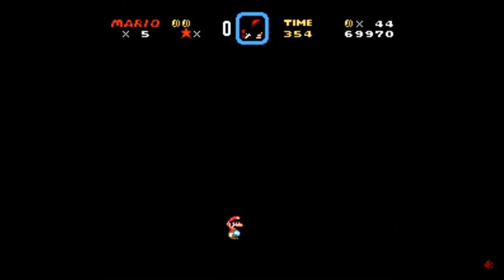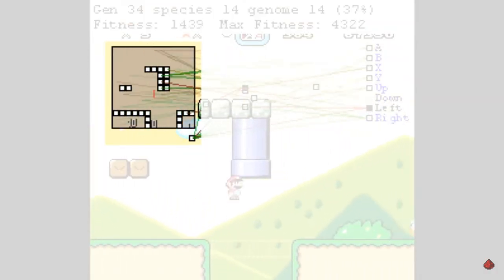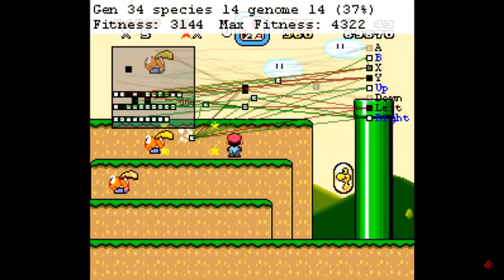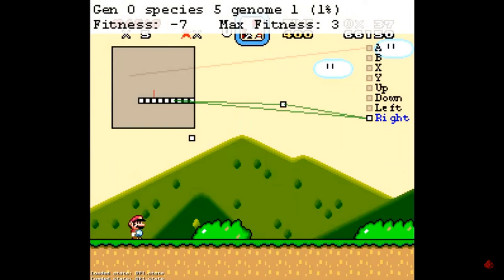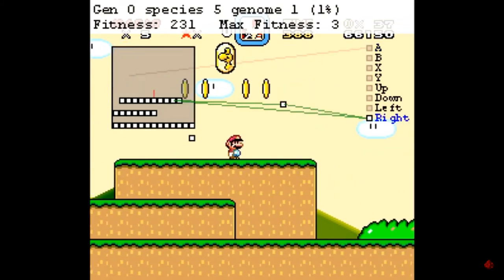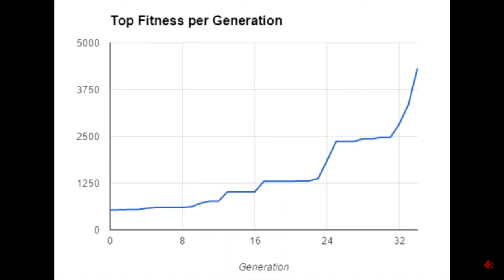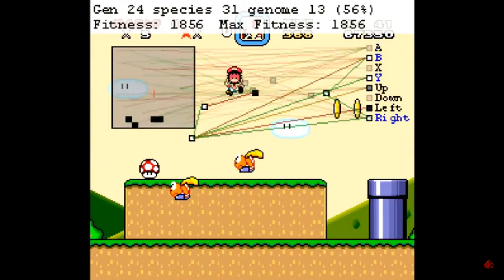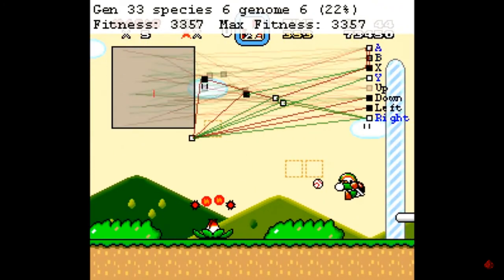Trade Bot Secrets Artificial Intelligence Concept Demonstration Part 2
BTC: 1KZCXHmVVtUY2x16dhGV7CdUWR4GoBFd2
ERC20: 0xabd414Ef8f90Ed6Eb537aFC81b37A09d8E150A6b